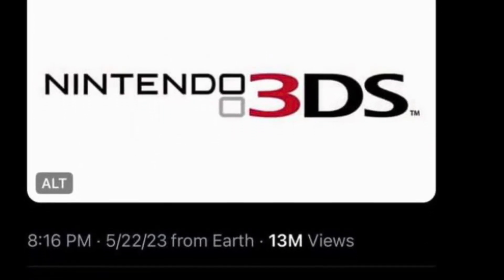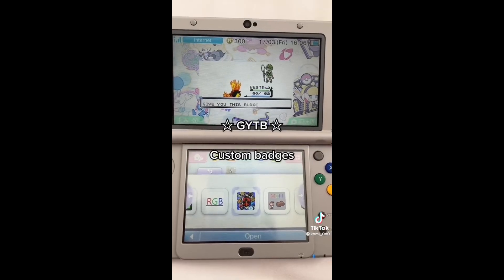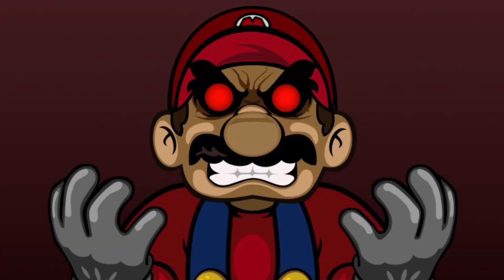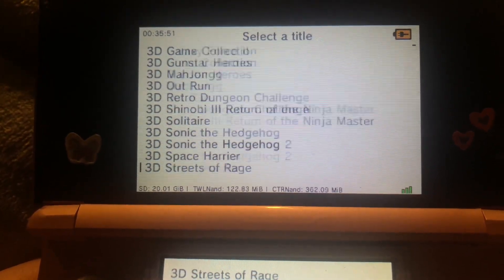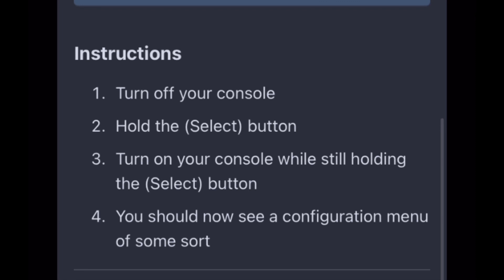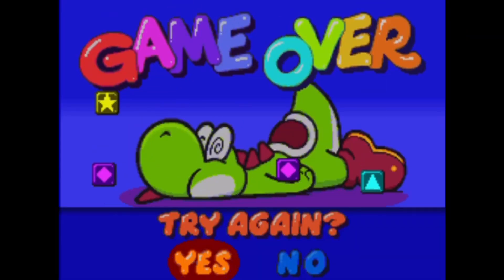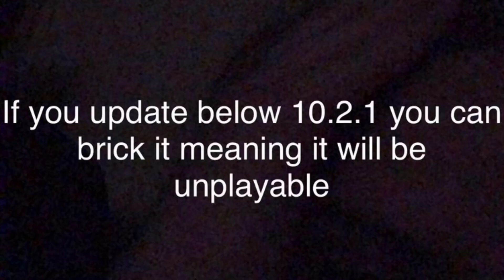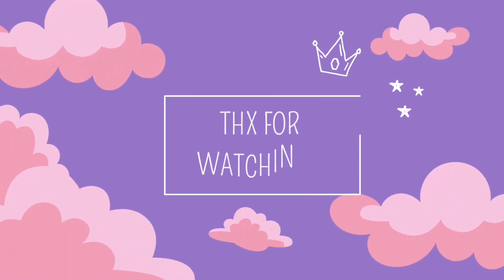This is NOT the end of 3Ds modding!!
Informational video on the recent 3Ds update and what it means for the 3Ds community! This update can harm you if you don’t take the appropriate precautions!